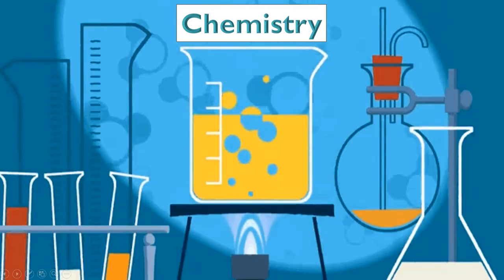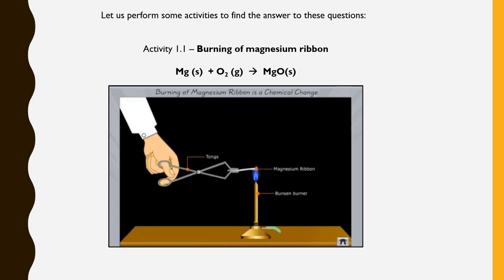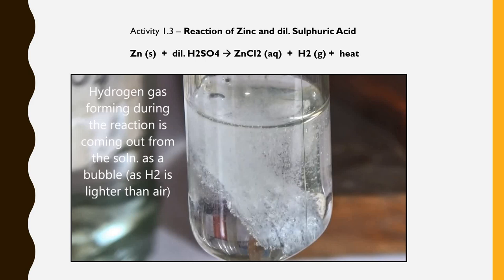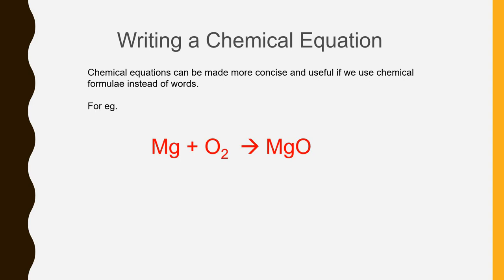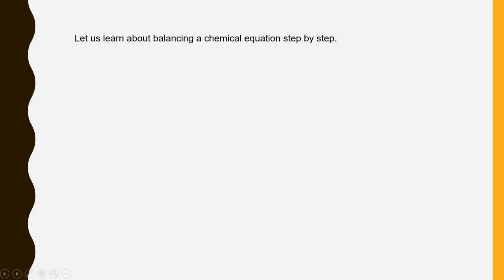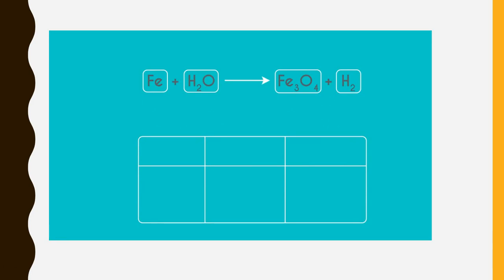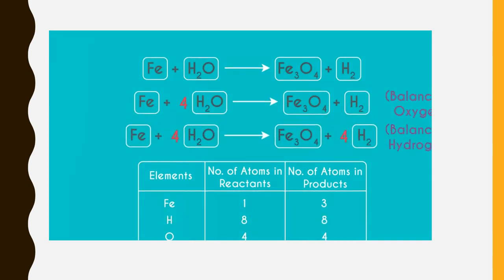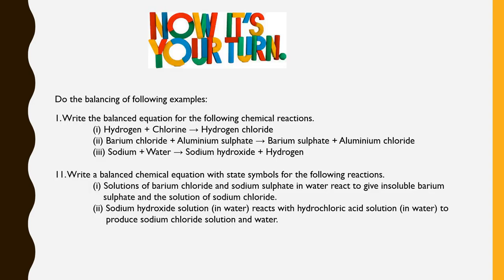DPSS-X-Chemical Reactions and Equations-Part 1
Physical and Chemical changes / Chemical Equations / Balancing a chemical equation.